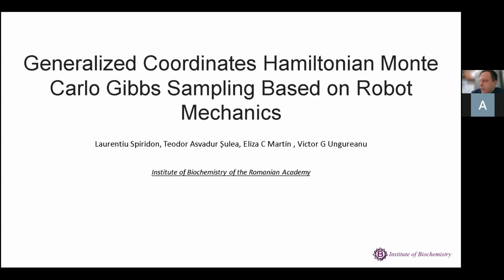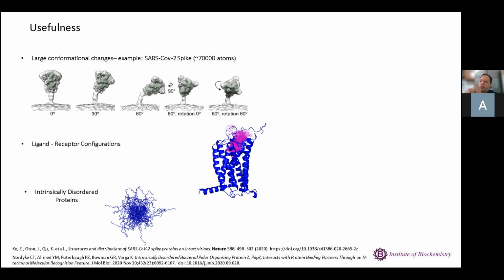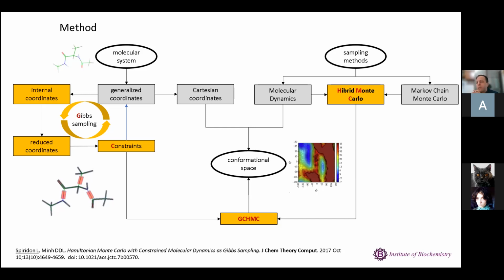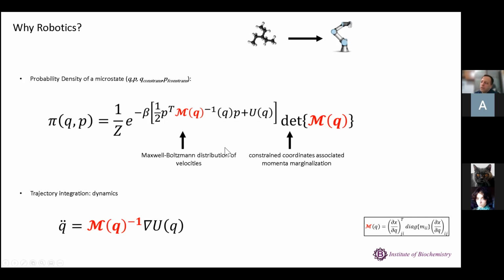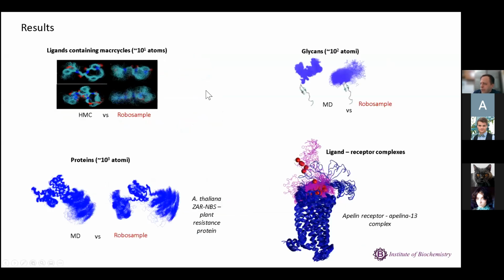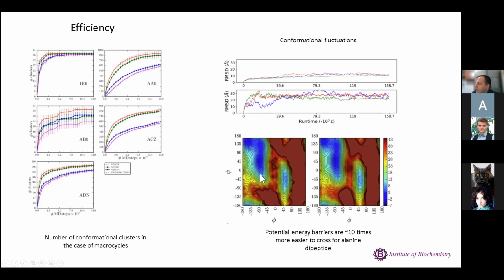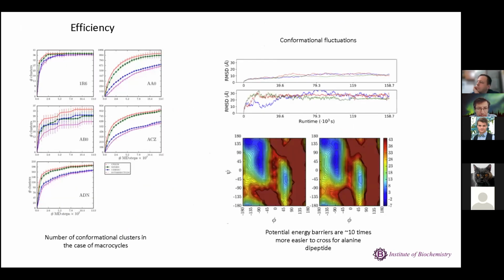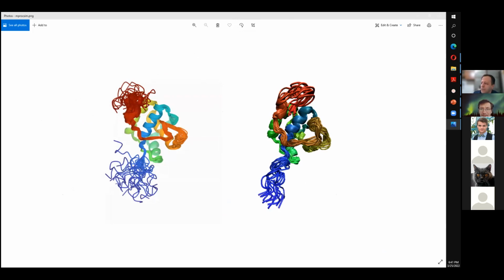Laurentiu Spiridon «Generalized Coordinates Hamiltonian Monte Carlo Gibbs Sampling Based»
🚀 @SBERLOGABIG online seminar on bioinformatics and machine learning:
👨‍🔬 Laurentiu Spiridon  «Generalized Coordinates Hamiltonian Monte Carlo Gibbs Sampling Based on Robot Mechanics»
⌚️ Пятница 25 марта, 19.00 по Москве
(Доклад - на английском)

Biomolecular structures sampling is still a difficult task due to the sizes of the systems involved as for example the in the case of Sars-Cov-2 Spike protein which has ~70000 atoms. Therefore developing better simulation methods that can generate large pools of uncorrelated samples is currently of central focus in structural bioinformatics. One of the main applications is creating ensemble of complex conformations for free energy calculations which can dramatically improve results especially if large conformational changes are possible.
Macromolecules conformations distributions, recovered by regular molecular dynamics and the majority of Markov Chain Monte Carlo methods, are either distorted or too narrow respectively. Recently, we successfully applied robot mechanics algorithms to these cases with considerable increase in efficiency (Spiridon et. al, 2020) owing to the integration of Gibbs sampling in Generalized Coordinates Hamiltonian Monte Carlo (GCHMC). This approach allows the use of large rigid bodies as constraints to complement either soft degrees of freedom such as torsions or key regions that induce high amplitude motions.
More preciselly in Robosample, Gibbs blocks are were defined as degrees of freedom mapped onto joints between rigid bodies. Kinematics and dynamics algorithms borrowed from robot mechanics render the method as fast as regular molecular simulation programs. Ergodicity is achieved by including a block for the joint probability as Cartesian HMC.
Molecular conformational sampling based on rigid body dynamics presents itself as a promising
method to collect macromolecules‘ conformations being independent from other enhanced
sampling methods which can be invoked in parallel.

References:
Spiridon L, Minh DDL, "Hamiltonian Monte Carlo with Constrained Molecular Dynamics as
Gibbs Sampling" J Chem Theory Comput. 2017, 13, 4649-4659.
Spiridon L, Şulea TA, Minh DDL, Petrescu AJ. Robosample: “Robosample: A rigid-body
molecular simulation program based on robot mechanics.” Biochim Biophys Acta Gen Subj.
2020 Aug;1864(8):129616.

О докладчике: Laurentiu Spiridon is a researcher in the Institute of Biochemistry of the Romanian Academy. Laurentiu is currently working in Systems Biology of Aging, Bioinformatics & Structural Biochemistry in the Bioinformatics & Structural Biochemistry

Ссылка на зум будет доступна в этом канале перед началом доклада.